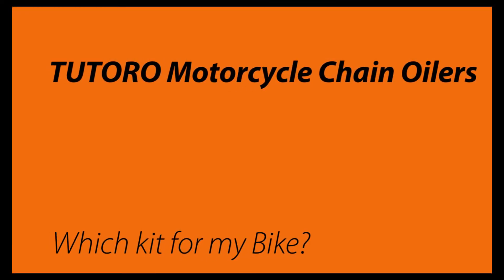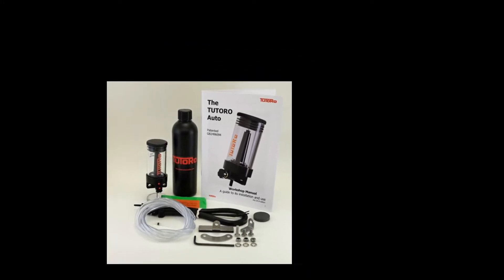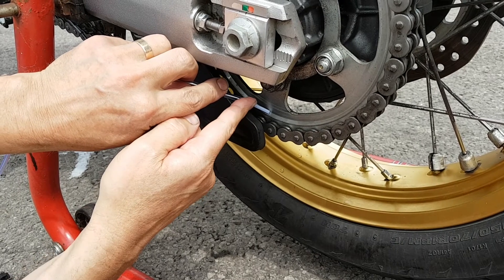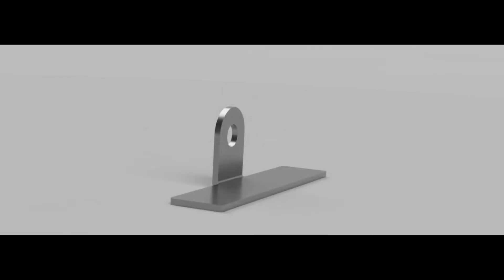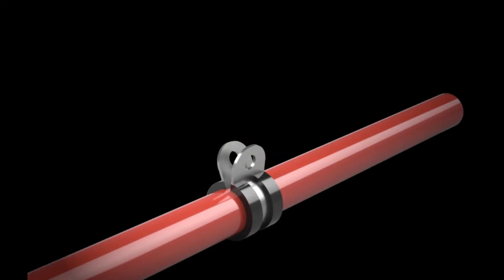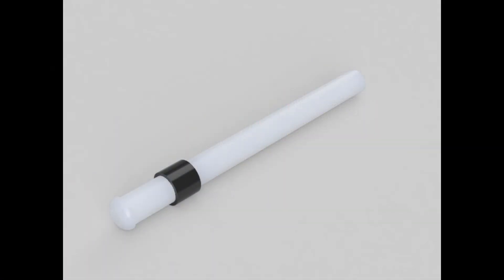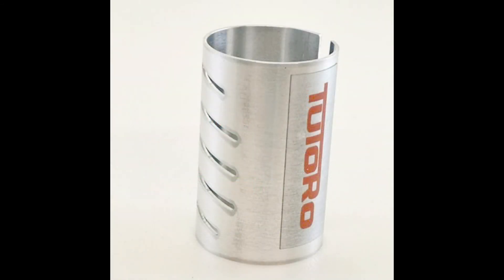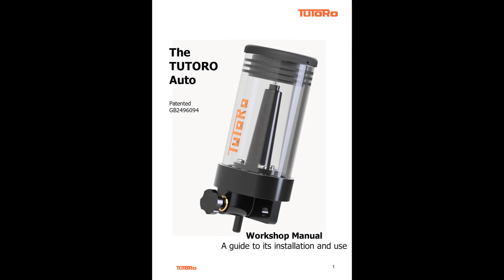Which Kit for my Bike?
How to decide which is the best kit to suit your motorcycle